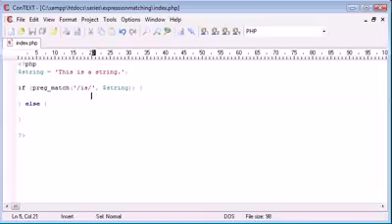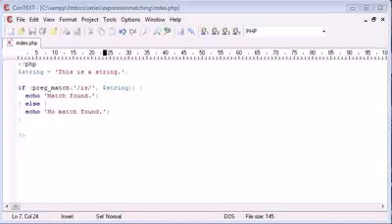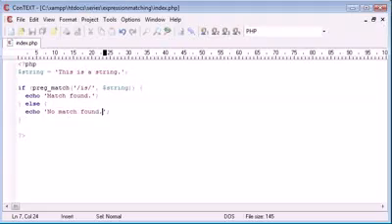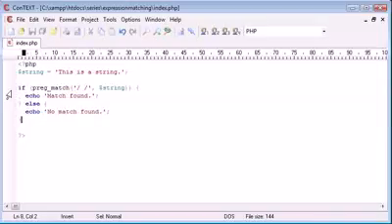Tot44_ include and require Functions